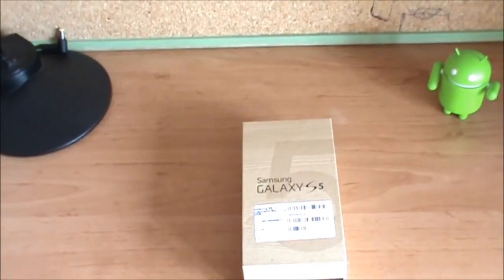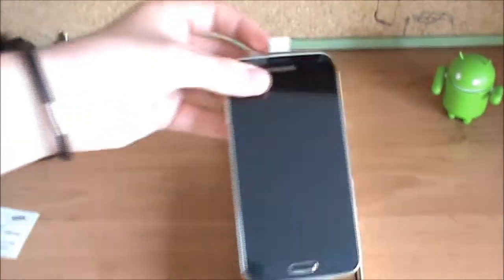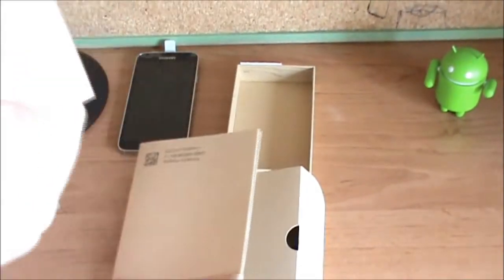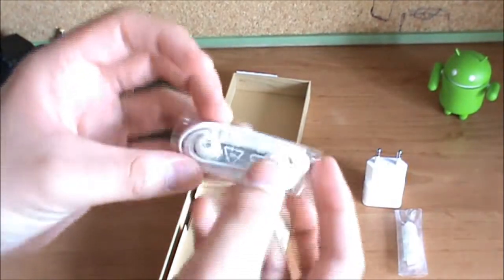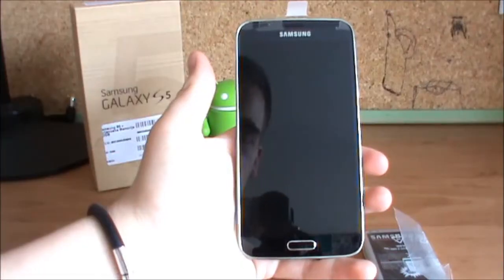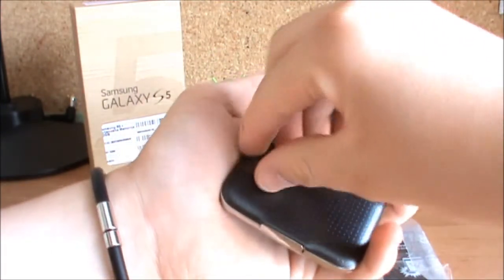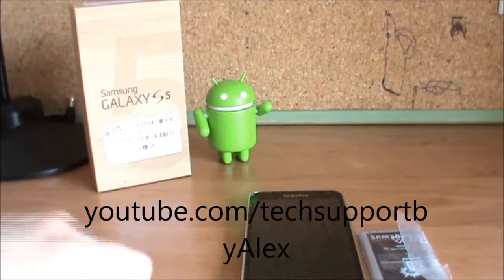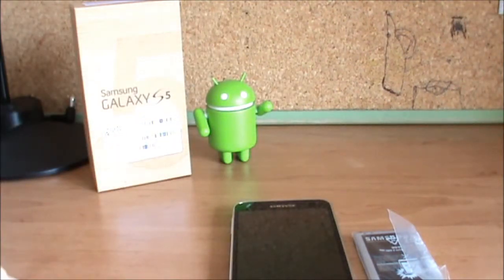Samsung Galaxy S5 Unboxing!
Here is my unboxing of the new Samsung Galaxy S5!
The model that I got is black and has 16GB of memory.

First released: 11 April, 2014
Unveiled: 24 February, 2014

Some spects:
Screen: 5.1 inc Full HD Super Amoled, Gorilla Glass 3.0 (432 ppi)
Memory: 2 GB LPDDR3 RAM
CPU: 2,5 GHz quad-core Krait 400 (my version)
Battery: 2800 mAh Li-ion
Cameras:   Back-16 MP, 1080p HD recording, 4K recording-2160p
                 Front-2MP, 1080p HD recording @30fps
Operating System: Android 4.4.2 "KitKat"
Removable storage: microSD up to 128 GB